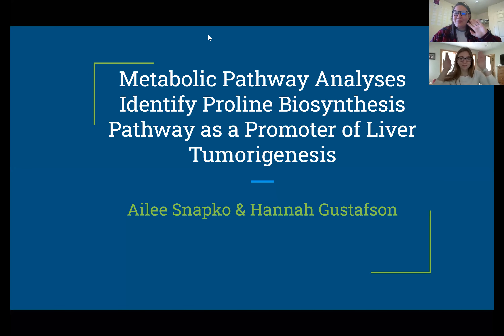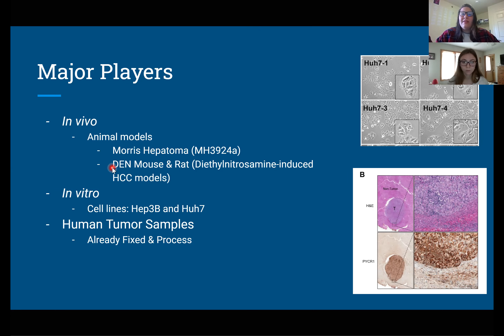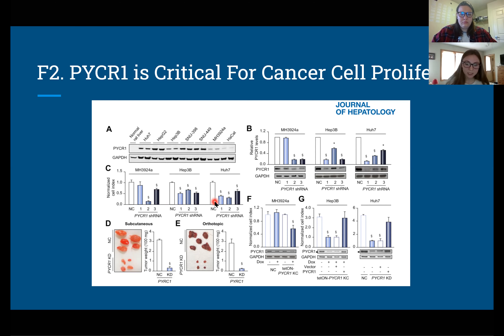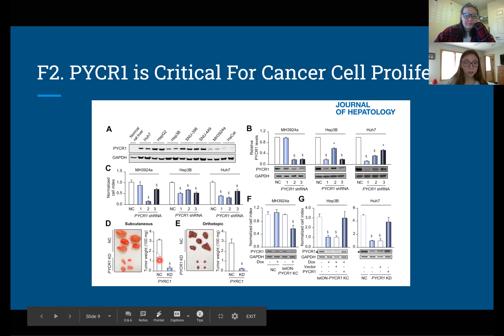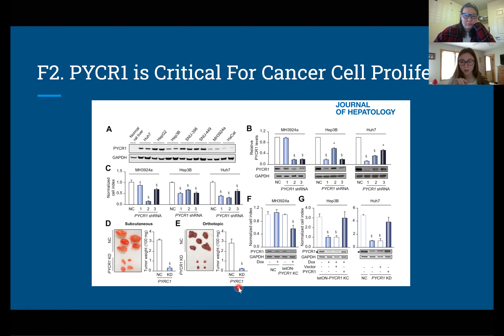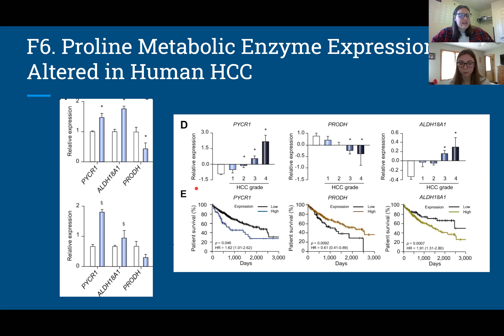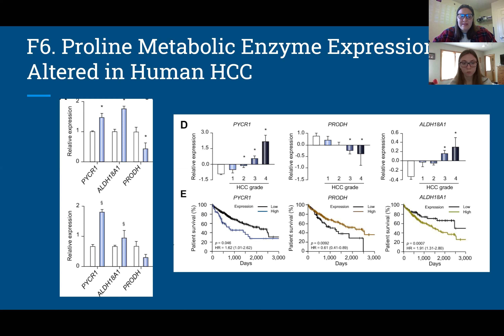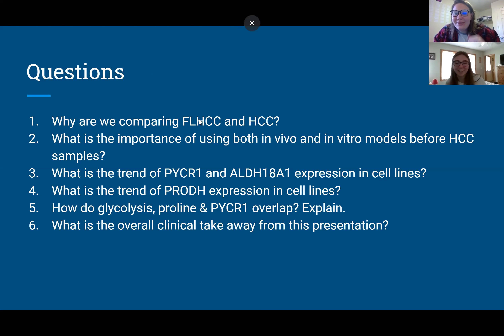HGSV FLHCC Presentation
Metabolic Pathway Analyses Identify Proline Biosynthesis Pathway as a Promoter of Liver Tumorigenesis
this is my third attempt uploading it lol